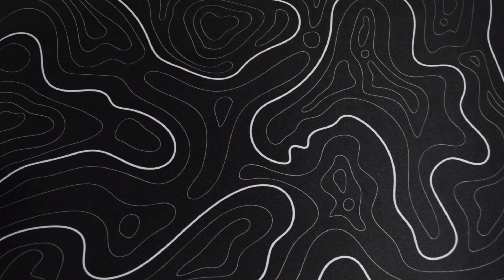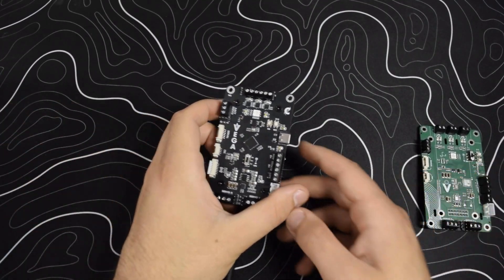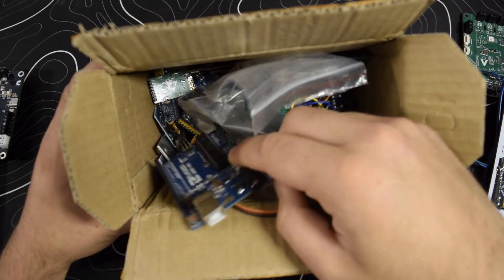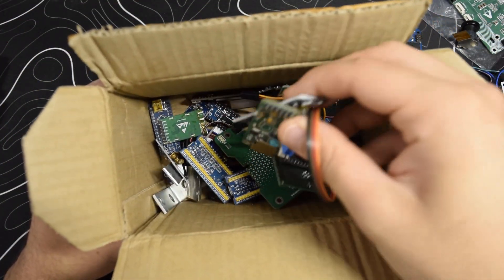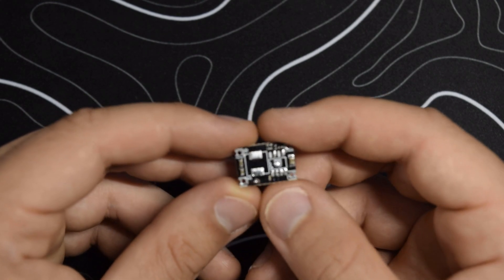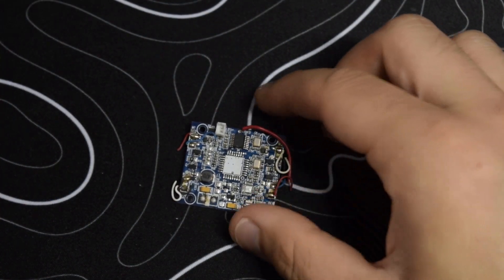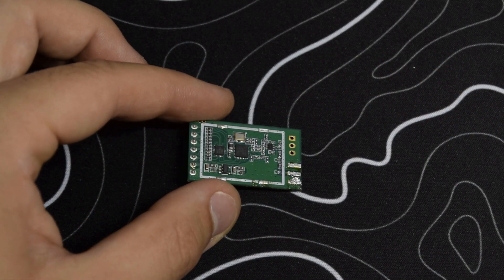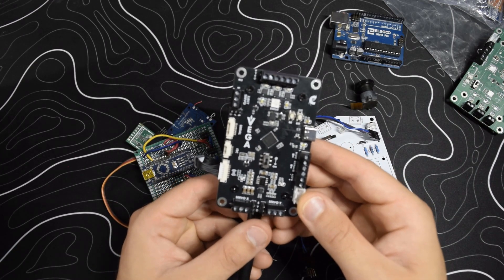My Electronics Graveyard...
Hey there! Hope you liked the video. Yes, that is 2 days in a row :o

Today I am just going over my electronics graveyard where I recycle or dispose of electronics and PCB and thought I might share my history of mistakes I've made and circuit boards that I have designed and assembled.

- Links -

*note: Cosmic Tower is in Beta release and can contain some bugs and is only meant for demo purposes.

- Support -